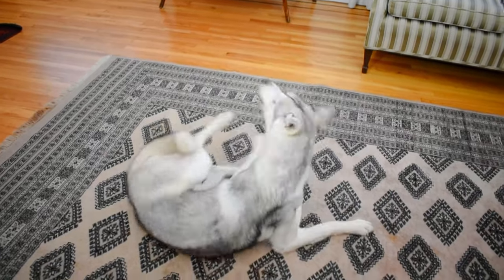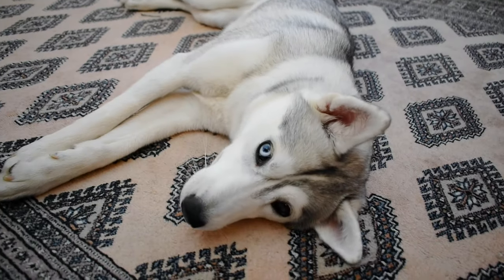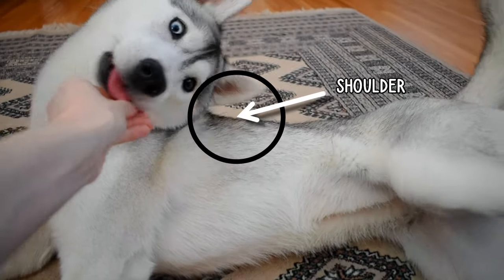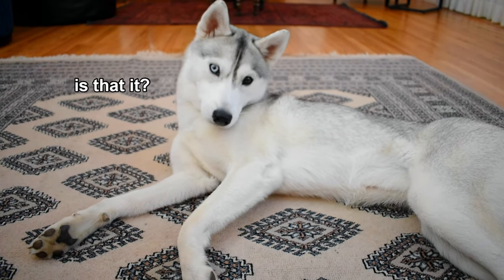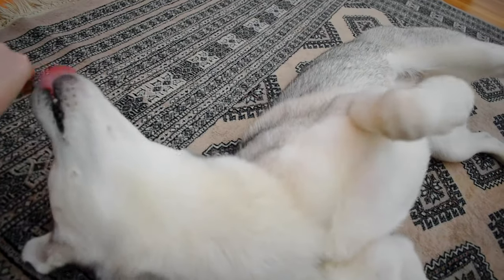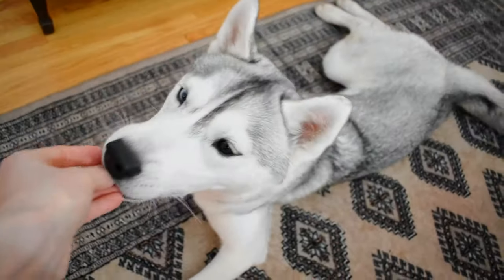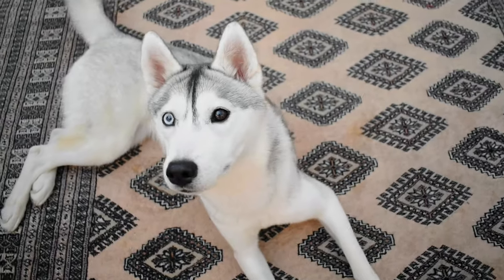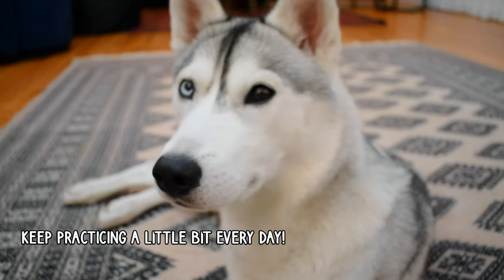The EASIEST way to Teach Your Dog to ROLL OVER!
In this video, Skaya and I will show you the EASIEST way to teach you dog to roll over!

“Roll Over” is considered an advance trick, but with enough patience and practice, you can train your dog to do it! We'll show you step by step how you can teach your dog to do it -- even without using treats. And huskies are particularly stubborn breeds, so if Skaya can learn to do it, I know your dog will be able to as well!

Let us know if you have any questions in the comments down below! :)

☆TOP ITEMS FOR HUSKIES or DOGS☆
Brushes:
Dematting Dog Rake (Brush Comb)
Slicker Brush (Self-cleaning)

Dealing with Pet Hair and Messes:
Lint Rollers (essential for clothes!)
Stain and Odor remover
Pet Hair Remover Roller (for carpets)
Best Vacuum for Pet Hair

Collars:
Gentle Collar to Prevent Pulling

Treats:
Chicken Breast Treats
Beef Liver Treats

If you’re reading this, just know that Skaya loves you! ❤